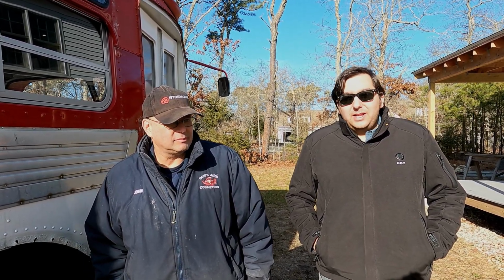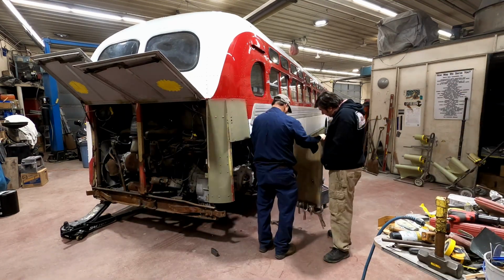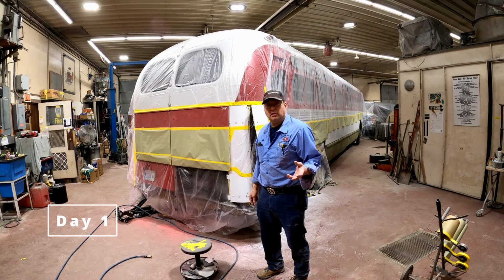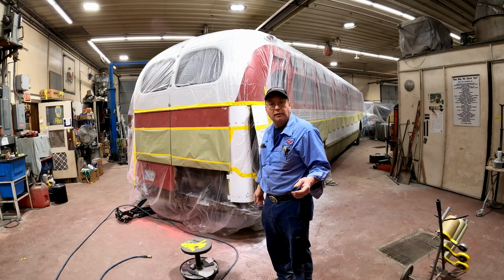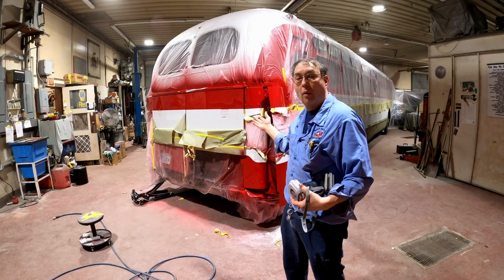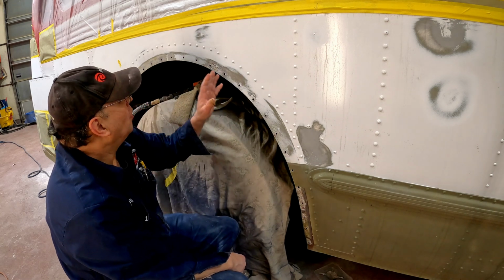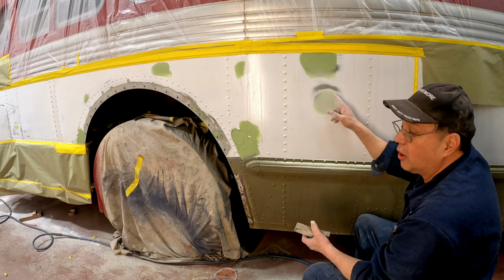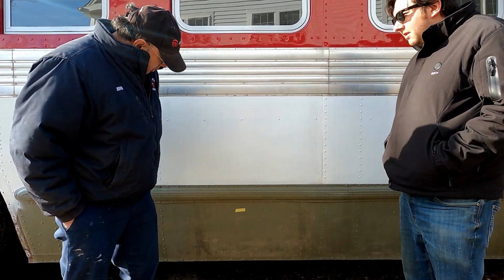Showstopper Finish: How Long Did It Take to Complete?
Join us in this exciting episode as Dad works his magic, completing the bodywork and applying the final coats of iconic red and white paint to our '53 GM Old Look Bus. Watch as we add the finishing touch with silver on the rub rail.

🛠️ Dad also shares valuable pro tips and insights along the way to help you with your own restoration projects. Don't miss this step-by-step journey from start to finish!

A Huge thank you to Doug Mastrosimone with Sherwin Williams Automotive Finishes for suppling us with the paint. If you are in need of paint for your next restoration project, Doug is your guy!